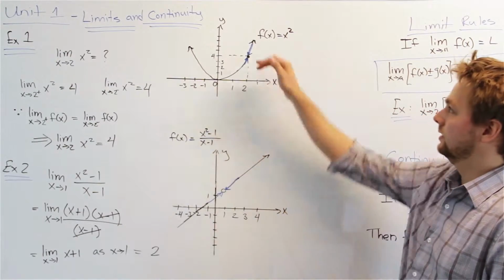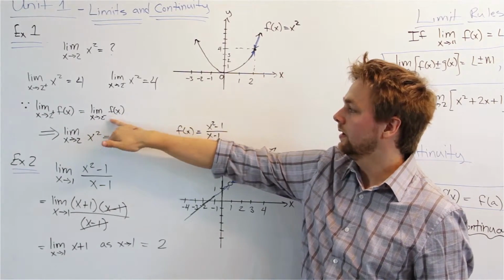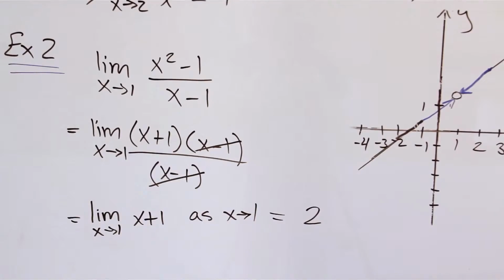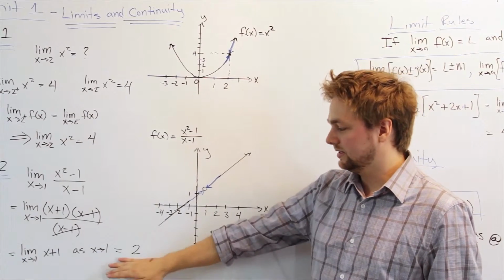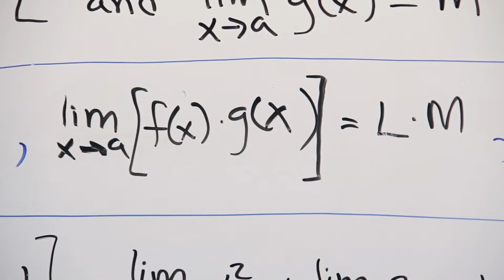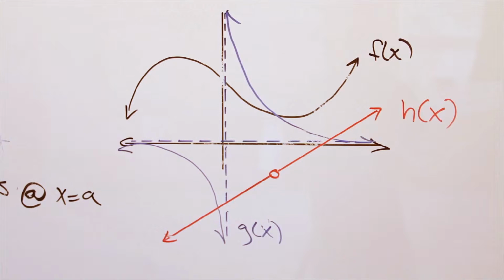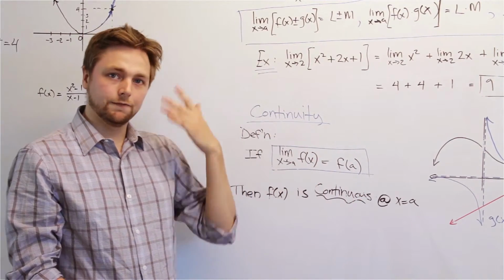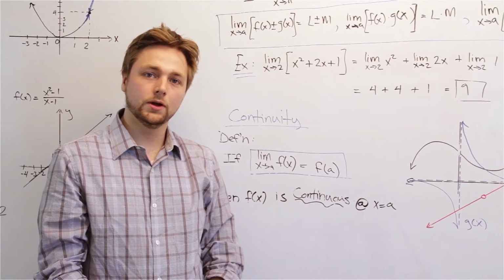MCV4U Unit 1